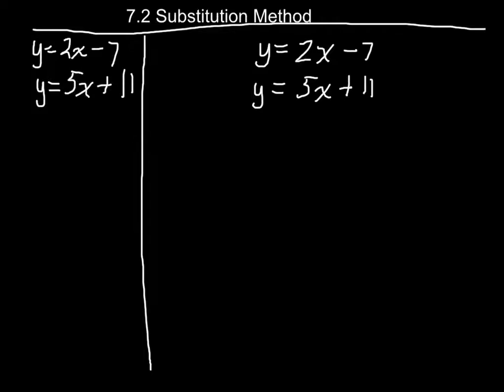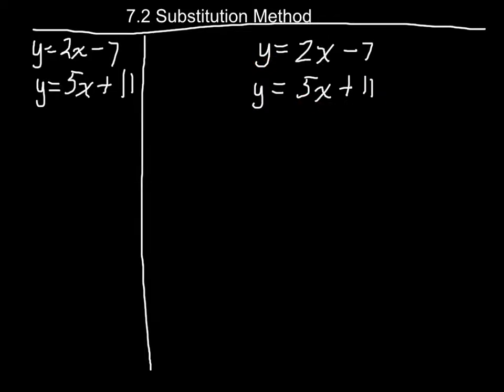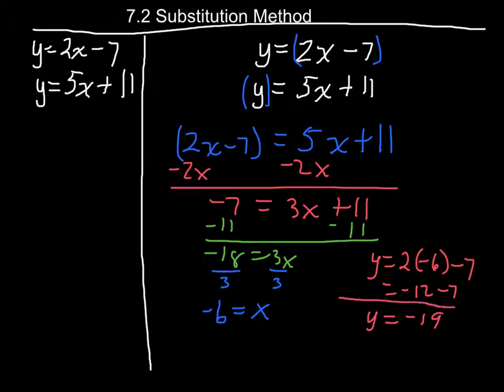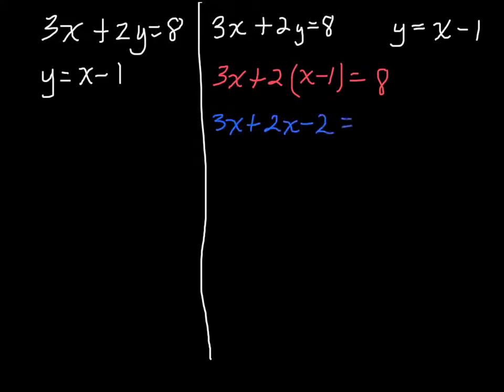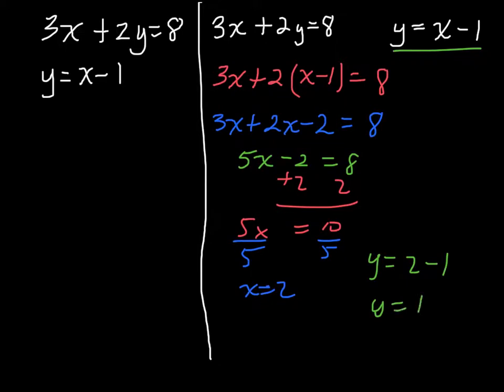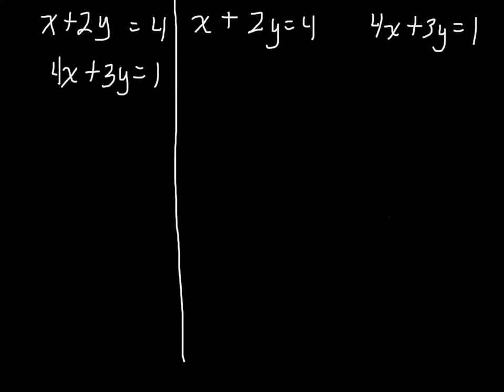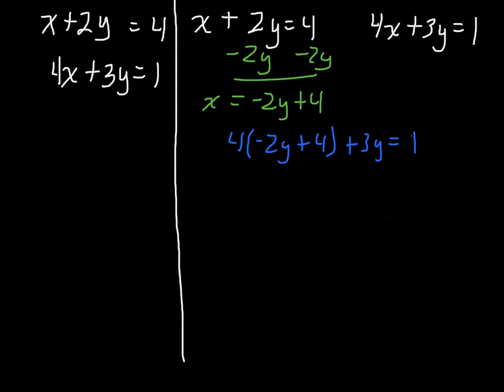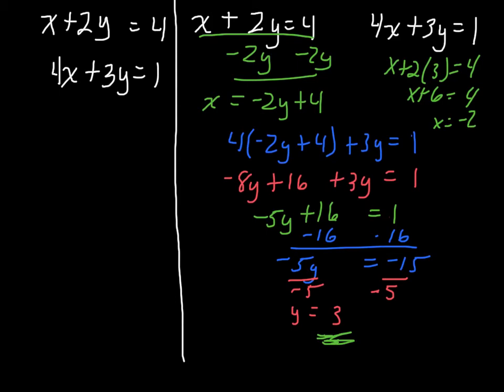7.2 Substitution Method